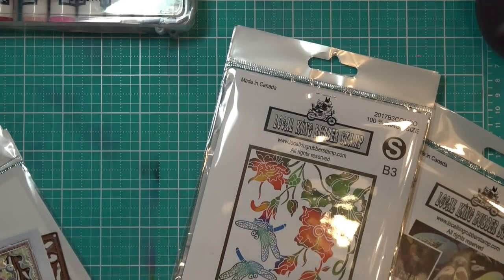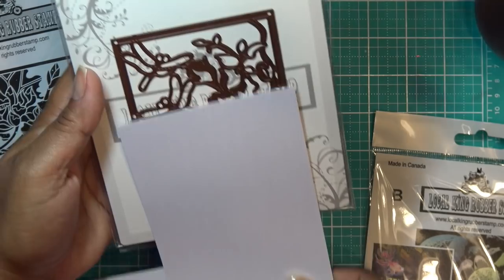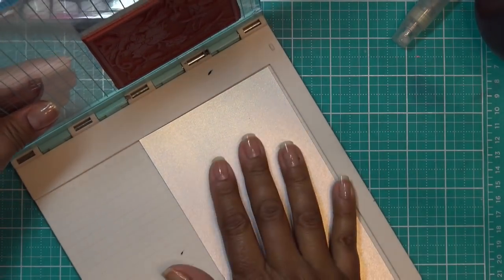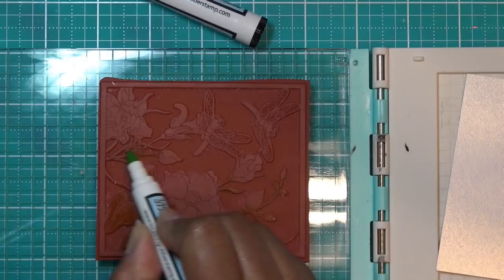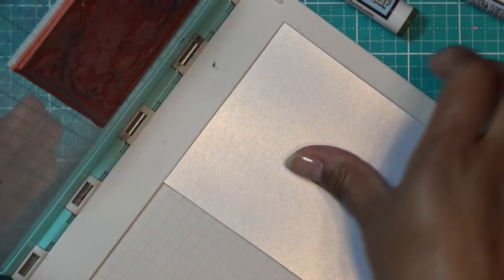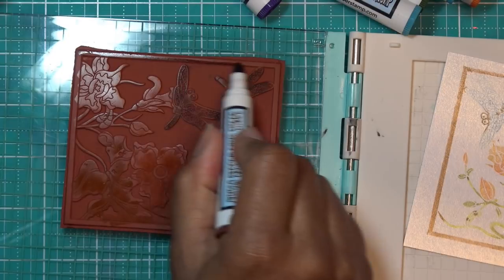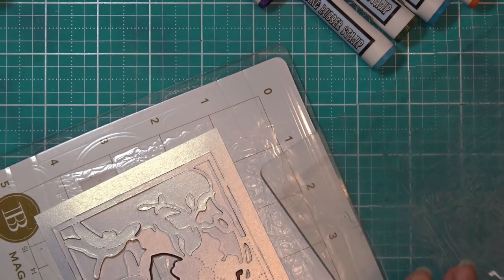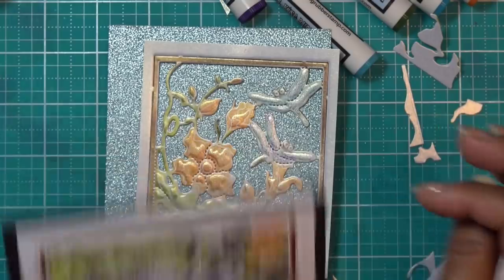Stamping on Centura Pearl with Water Based Markers ft. Local King Rubber Stamps! So Pretty!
koi stamp/die

dragonfly stamp/die

25 piece markers